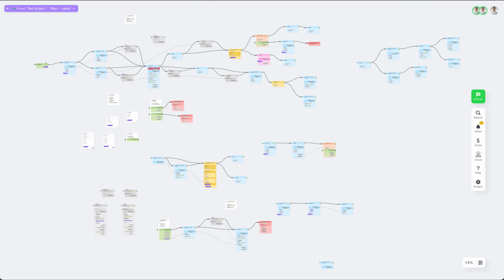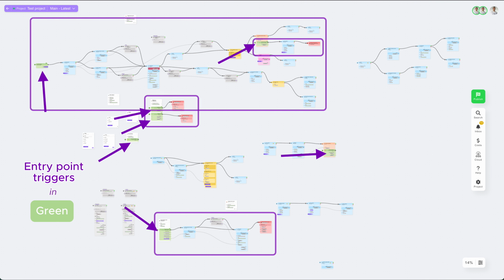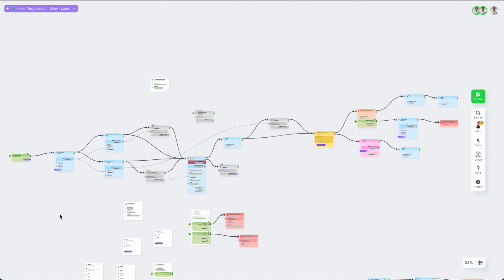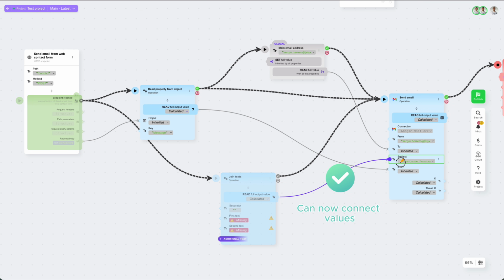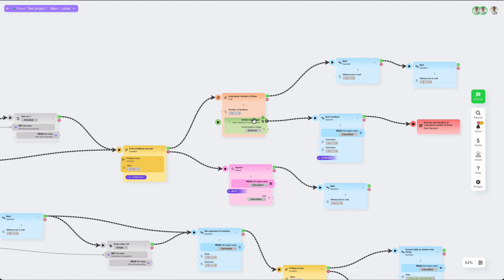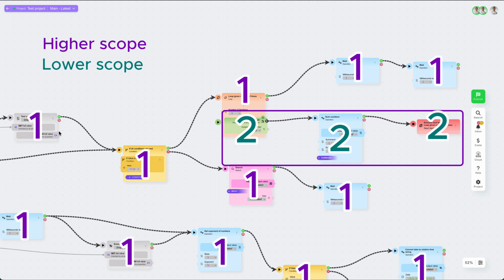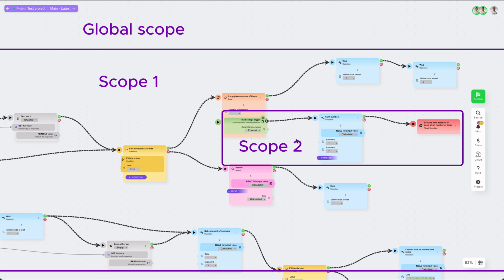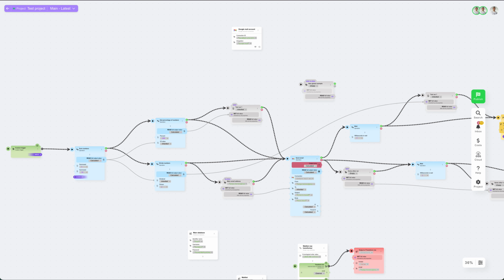Scopes | Elyx Tutorial Ep 8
Learn how to build visual backends with Elyx, the ultimate free alternative to n8n and Zapier.

Elyx is a powerful no-code workflow automations and CMS platform.

In this eighth episode of our Elyx Masterclass tutorial series, we cover the concept of scopes. Scopes are the levels of depth at which your logic is executing.

Sign up at elyx.tech

Timestamps:
0:00 Introduction
0:18 Explanation starts
0:29 Global scope
0:39 Other scopes (under trigger nodes)
1:05 Moving nodes between scopes
1:45 Nesting scopes and scope compatibility (values & executions)
2:57 Outro

⏪ Need to catch up? Make sure to watch the previous episode (Ep. 7) to understand how interact with databases within the canvas nodes,